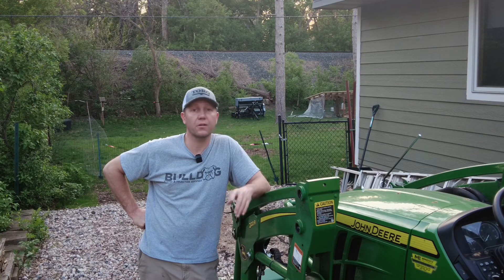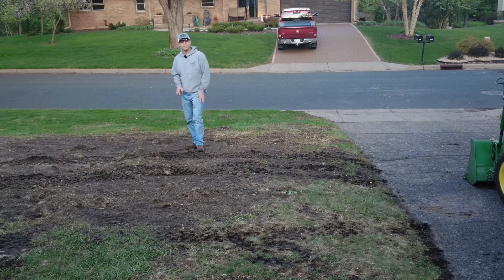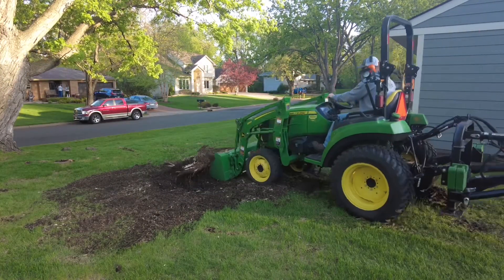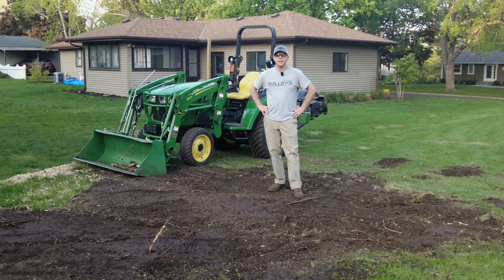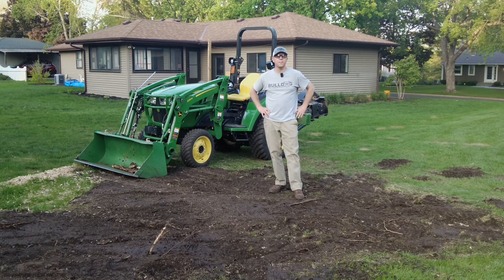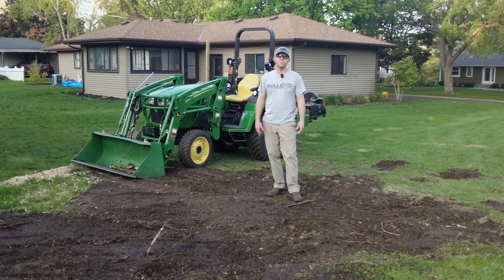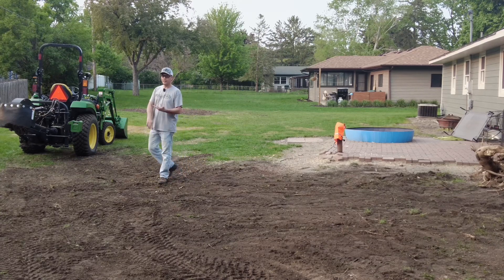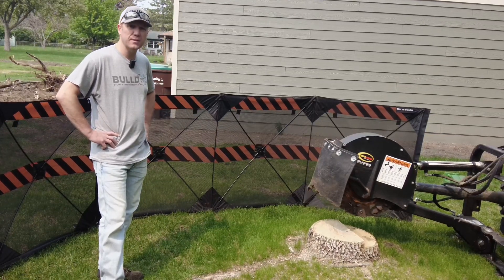Stump Removal Vs Stump Grinding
Complete Stump Removal Using Compact Tractor & Stump Grinder | DIY Stump Removal Tips

Tackling tough stumps? Watch as I demonstrate how to completely remove stumps—roots and all—using a compact tractor and stump grinder. From a 3-foot ash tree to surface roots and taproots, I’ll guide you through the process step-by-step.

📌 What You'll Learn:

Techniques for removing large tree stumps.
How to use a stump grinder and front-end loader for excavation.
Managing tough hardwoods like ash and pine.
Why stump removal beats stump grinding alone to prevent settling.
Whether you’re a contractor, landscaper, or DIY enthusiast, this video shows how you can de-stump challenging areas without an excavator. From grinding the roots to popping the taproot, I’ll explain my approach and tips for efficient stump removal.

💡 Key Topics Covered:

Compact tractor stump removal techniques.
Stump grinder tips and tricks for tough jobs.
Avoiding lawn depressions with proper root removal.
Real-world examples of ash tree and pine stump excavation.
If you’ve ever wondered, “Can you remove a stump with a compact tractor?” or “What’s the best way to handle large stumps?” this video has the answers.